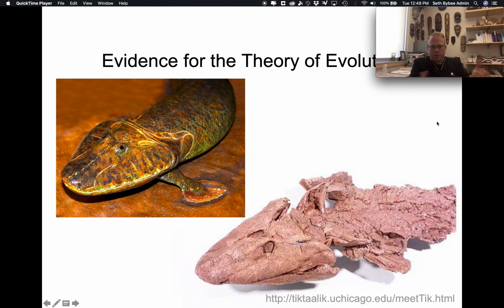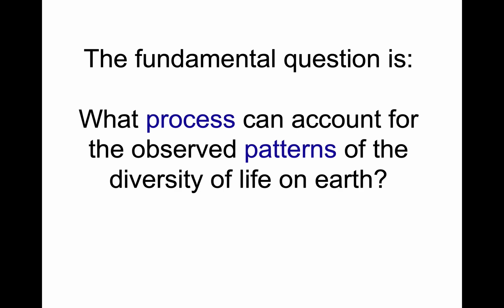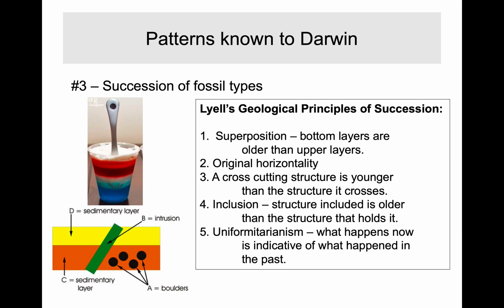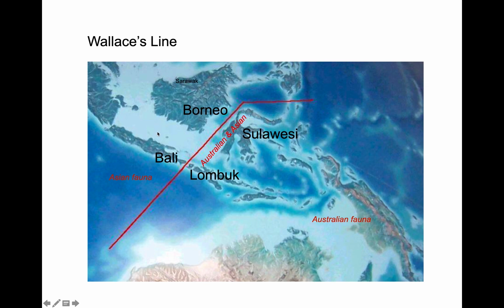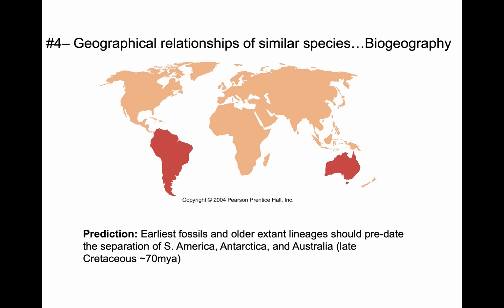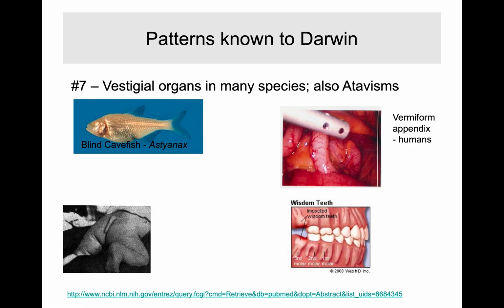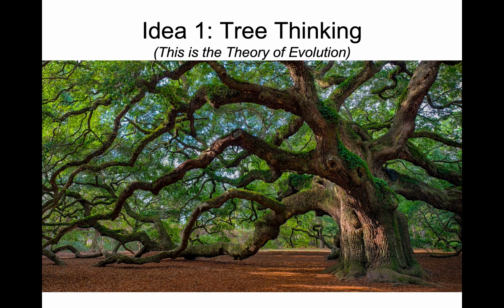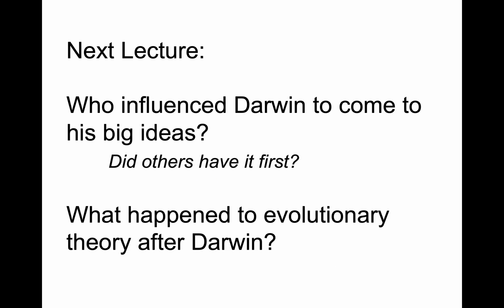Lecture 02 Evidence for Evolution